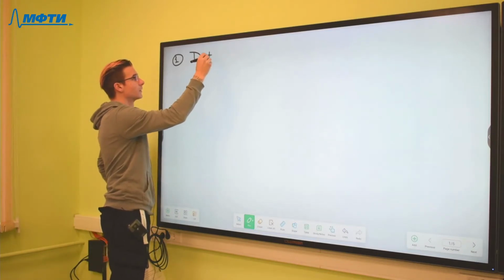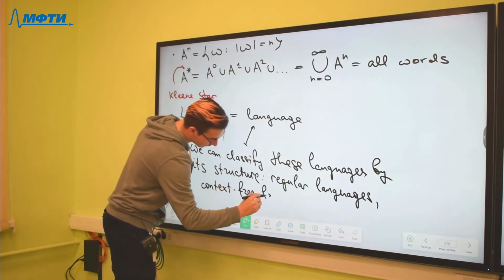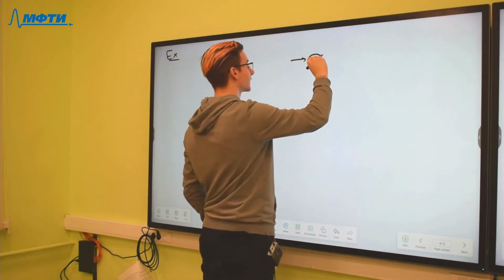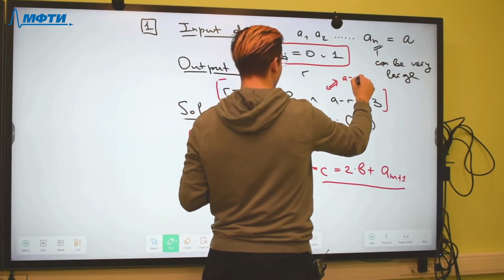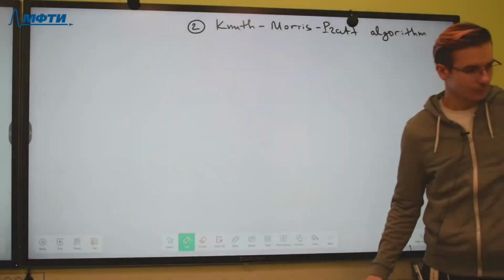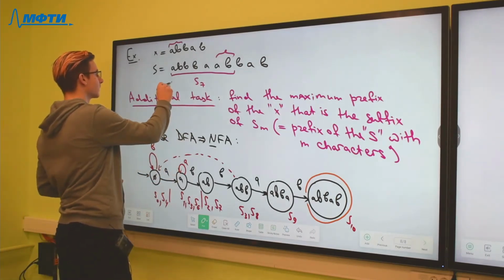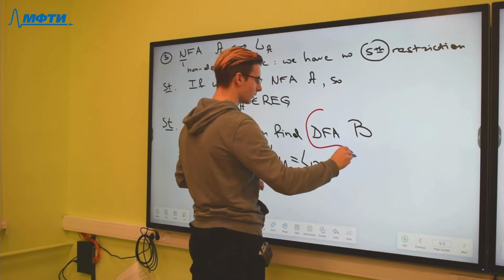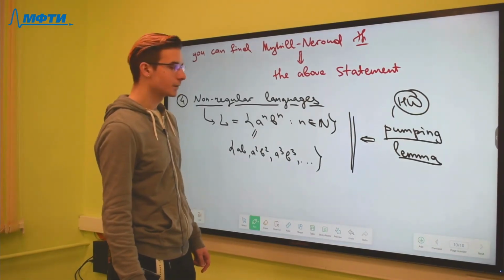Data Structures and Algorithms II, Gushchin D. . 13.11.2021г.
Описание занятия: Deterministic finite automation

Предмет: Data Structures and Algorithms II
Тип занятия: Лекция
Преподаватель: Gushchin Dmitry
Физтех-школа: ФПМИ